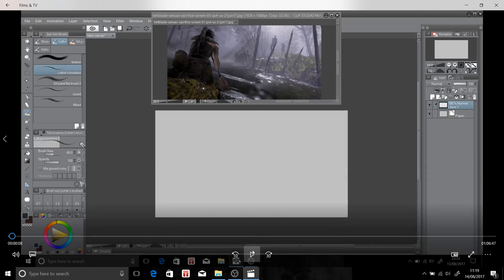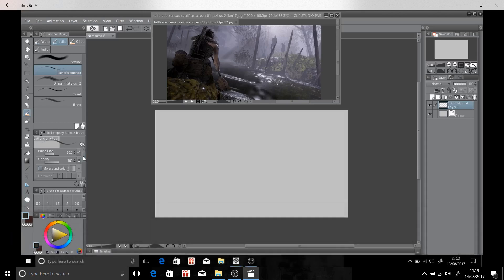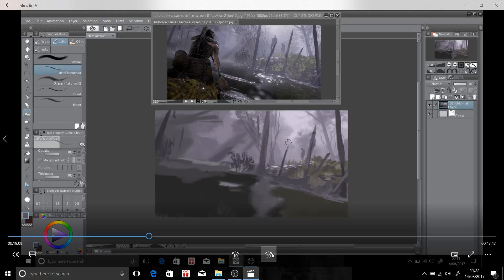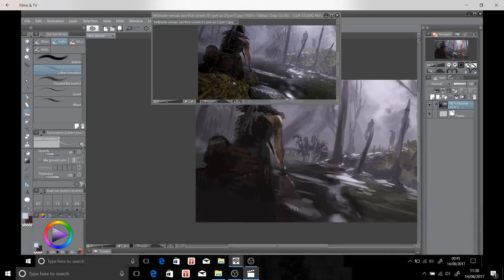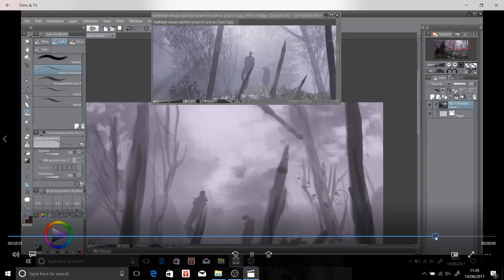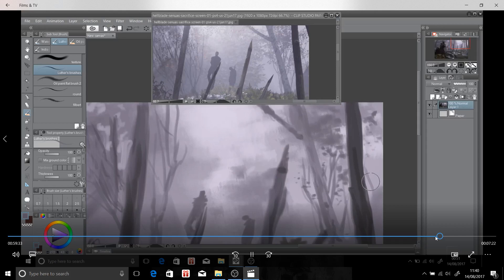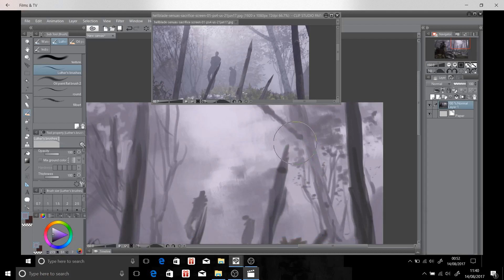Hellblade: Senua's Sacrifice speedpainting tutorial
A realtime Digital speedpainting tutorial of A screen caption from Hellblade: Senua's Sacrifice.